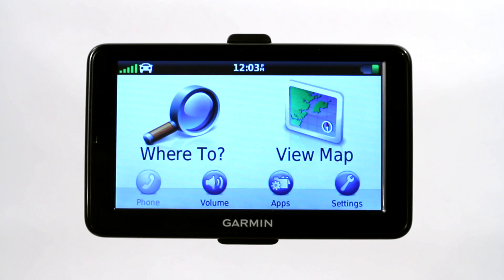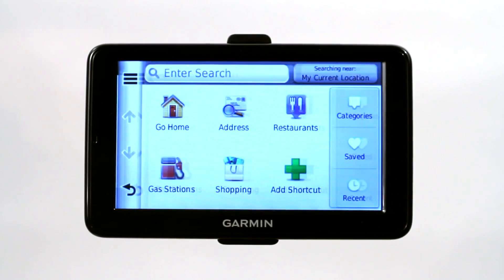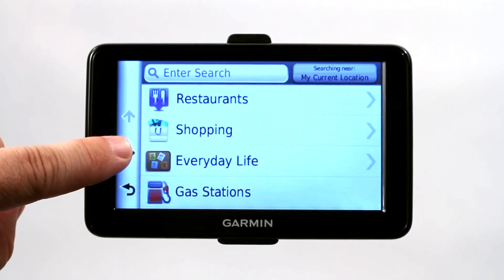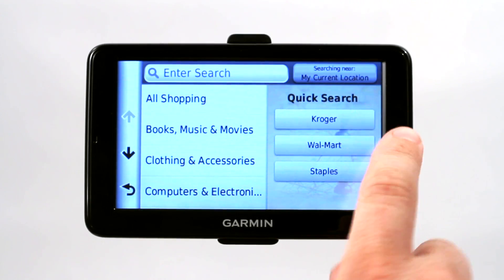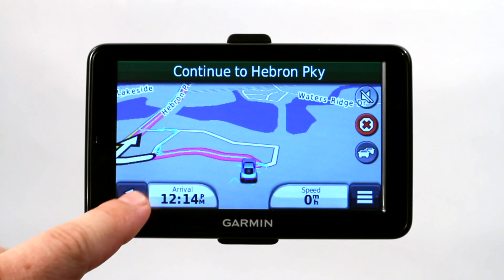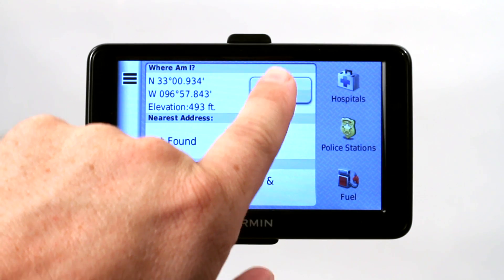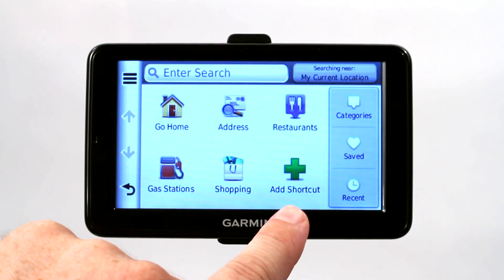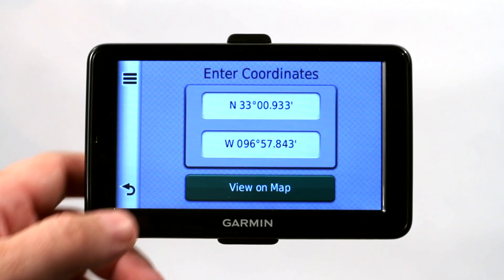What Is POI in GPS? : GPS Navigation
The acronym POI stands for "point of interest." Find out about points of interest in GPS systems with help from The GPS Wizard in this free video clip.

Series Description: Even people who use their GPS units day in and day out are still surprised to find that they occasionally discover new features and secrets. Get tips on how to use your GPS with help from The GPS Wizard in this free video series.